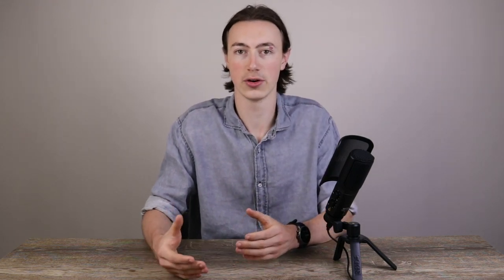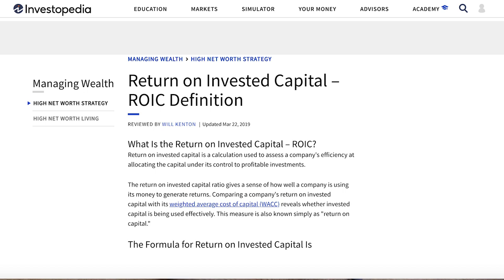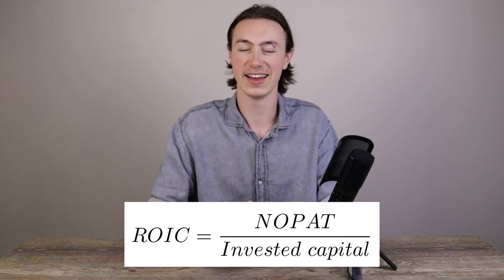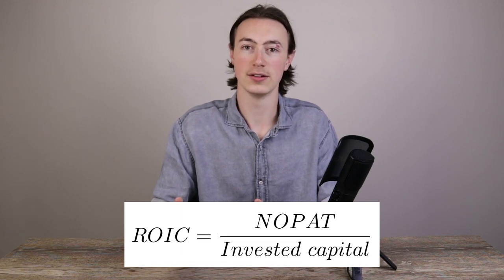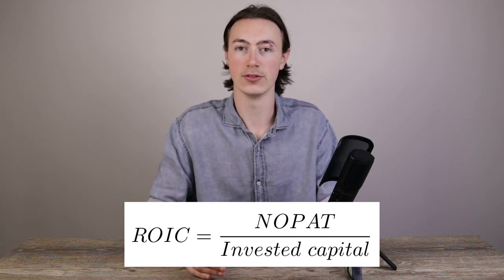Why Return on Invested Capital is So Important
In this video I talk about the importance of the Return on Invested Capital (ROIC/ROC/ROI). I start by giving the formula for calculating the ROIC and how it can be used to assess the management and economic moat (competitive advantage) of public companies on the stock market. Then I discuss the key reason why it is important to understand what the ROIC tells us, and how you can go about analysing it. What does it mean when an ROIC is trending up over time, flat over time, or trending down over time.

If you have any questions about investing metrics then leave them down in the comment section below!